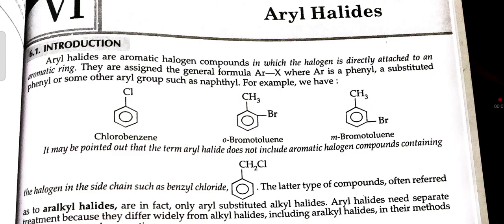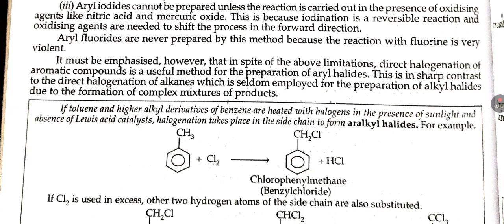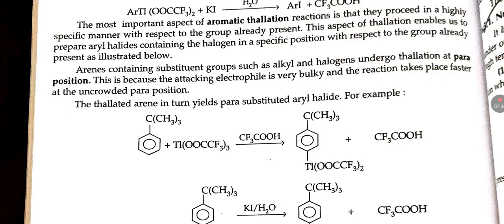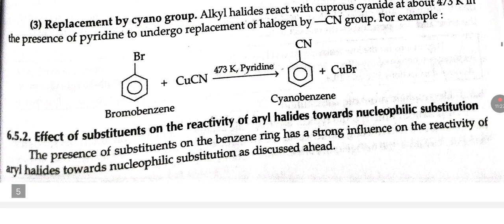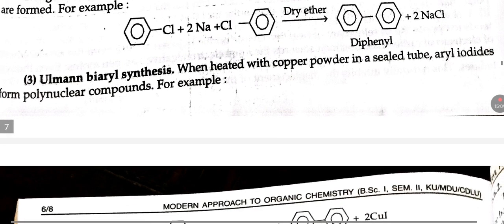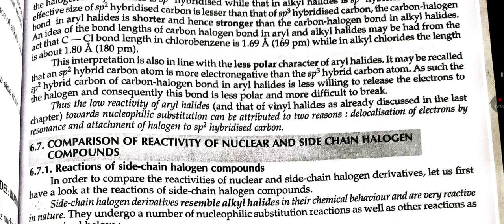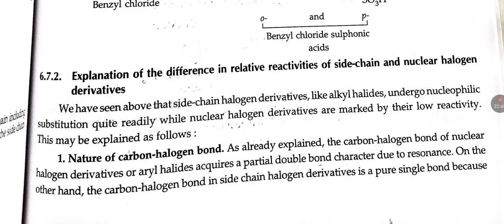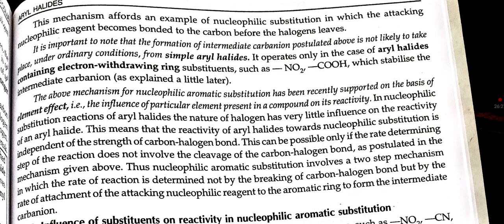Visually impaired video: Aryl Halides